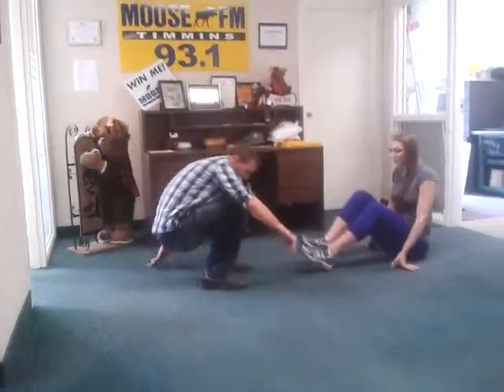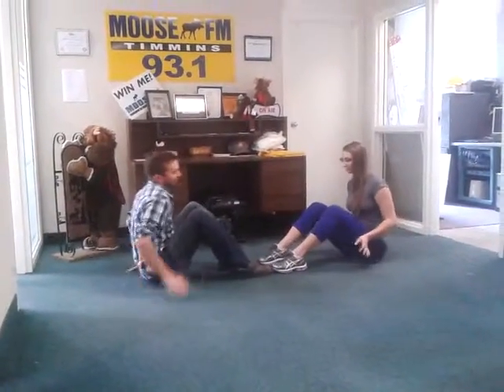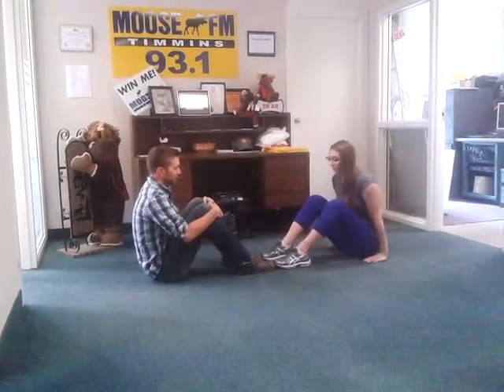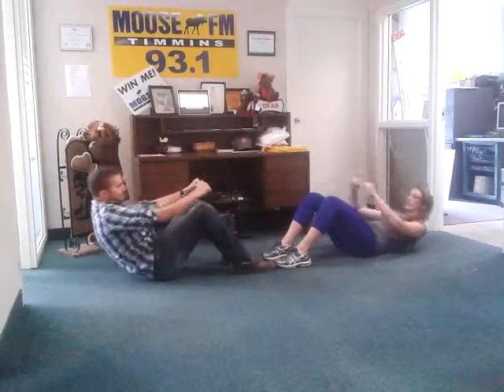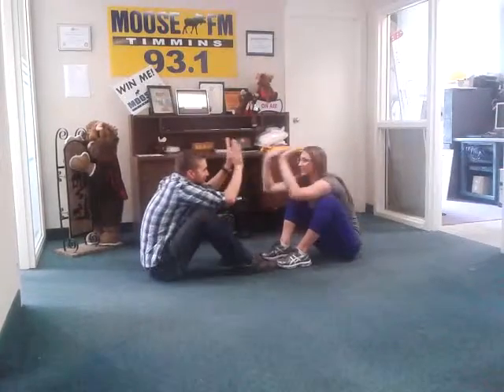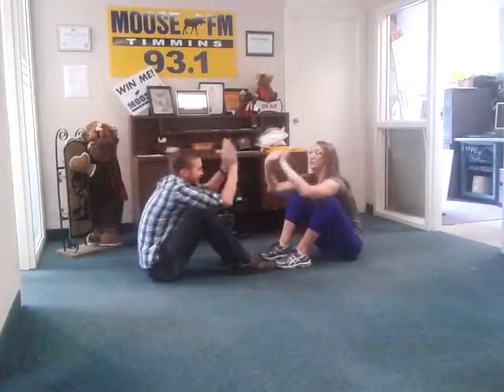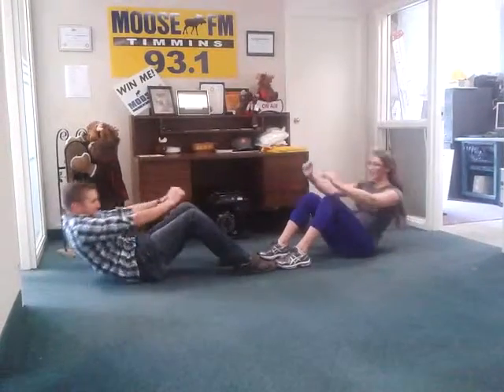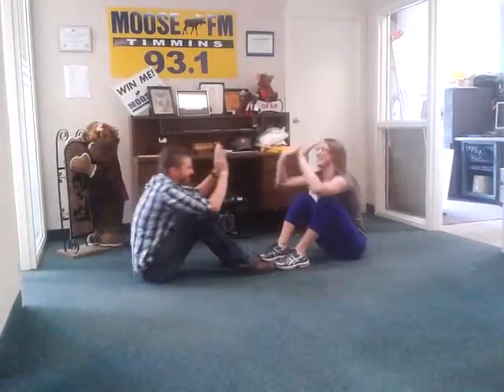Stay Active Timmins! (Episode 47)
Sit-ups and High-Fives together?
Sounds like a great exercise to me! Find a partner and Stay Active Timmins!